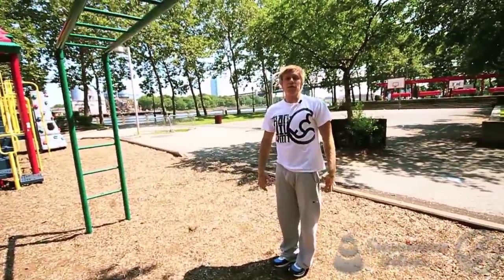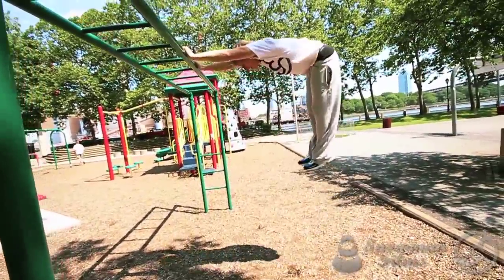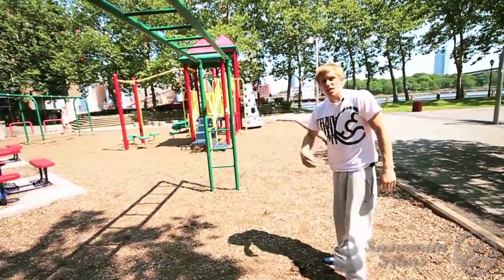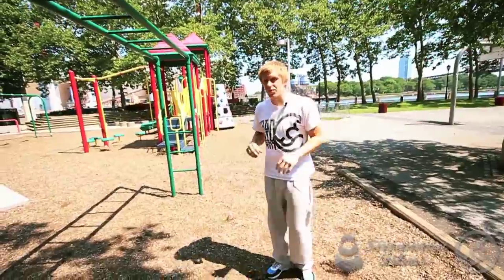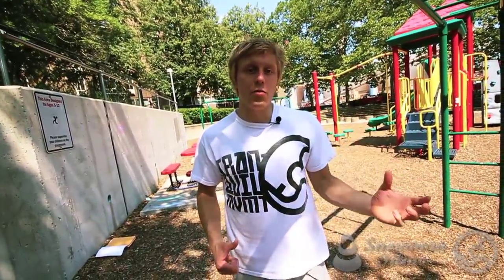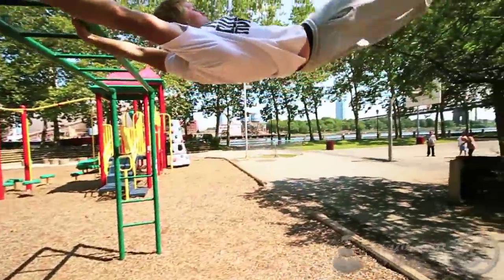Parkour From Scratch #20 - Lache Tutorial - How to start Parkour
The Lache is an absolute must for today's Parkour practitioner. The Lache is simply described as the art of releasing a bar from the front swing as opposed to the back swing. Designed to generate forward travel the Lache is always linked to other parkour skills i.e. Lache Precision, Lache Cat, etc. If a practitioner simply says "Lache,"chances are they are referring to releasing a bar and grabbing another bar without touching the ground.

For a more in depth look into the Lache be sure to check out

Please hit LIKE and FAVORITE so others have the chance to see and use these videos to learn and grow.